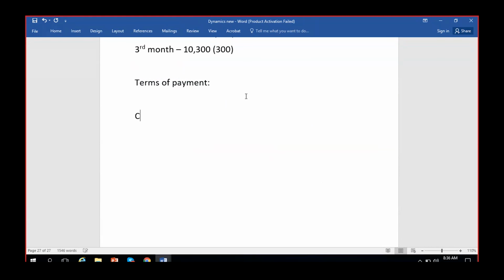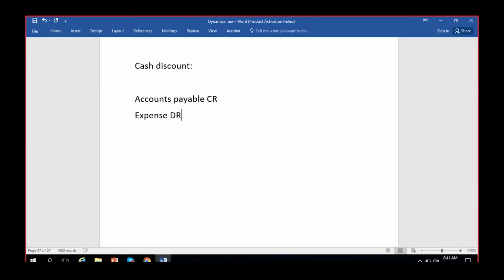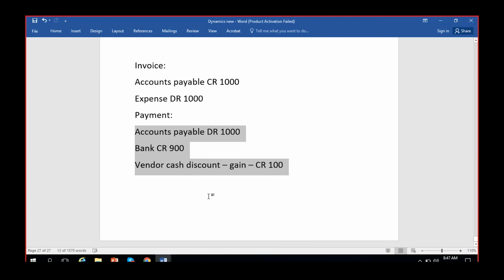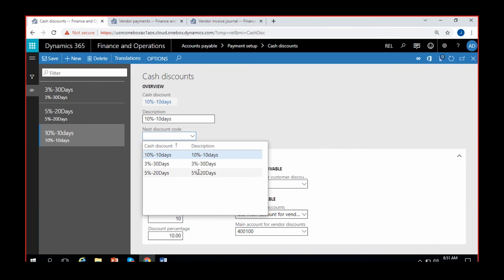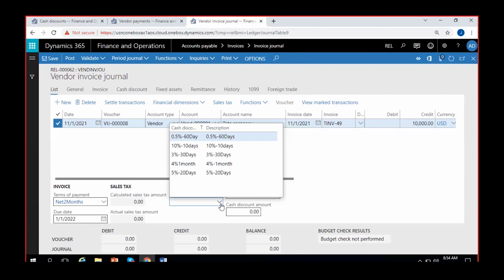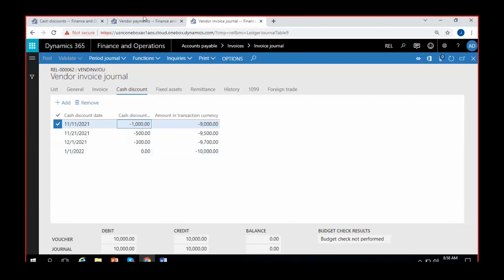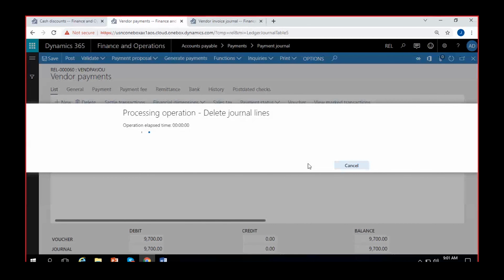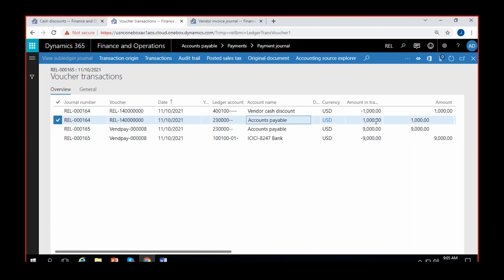What is cash discount?How do I set up cash discount on d365 F&O?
What is cash discount?
How do I set up cash discount on d365 F&O?